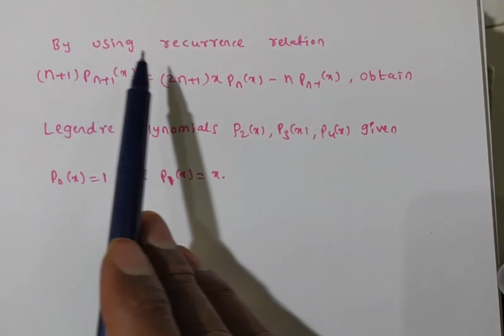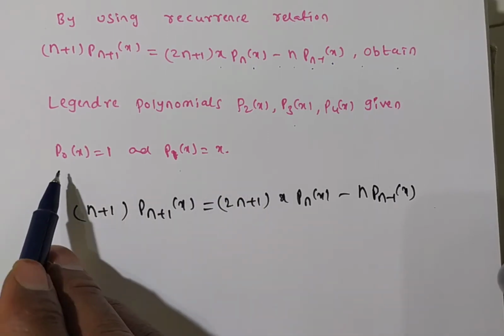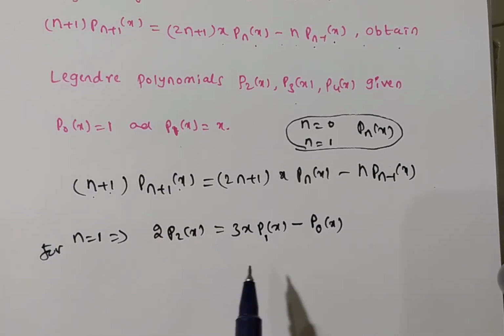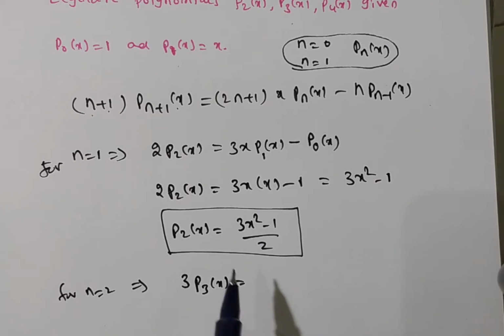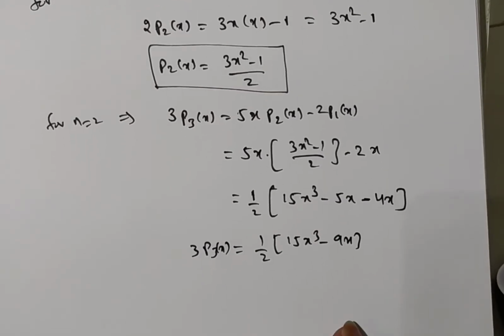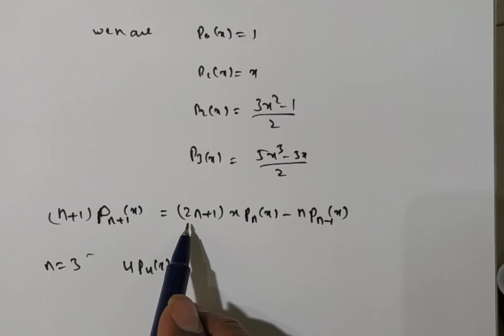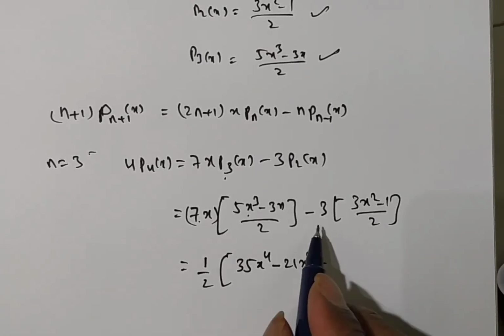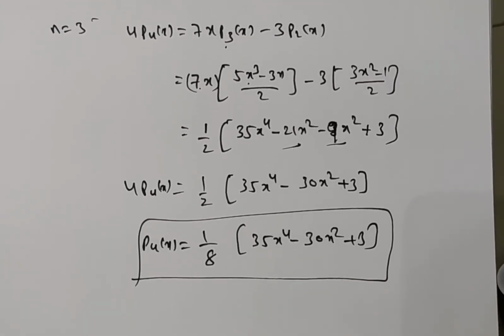Using Recurrence Relation Find Legendre's Polynomials